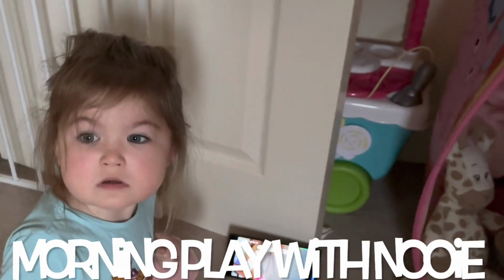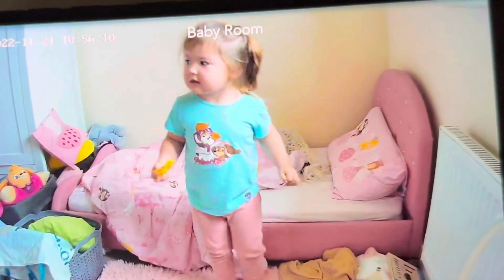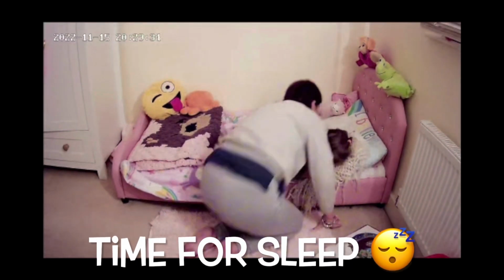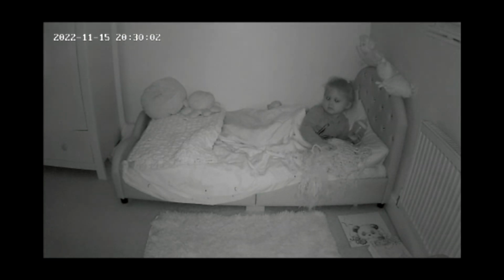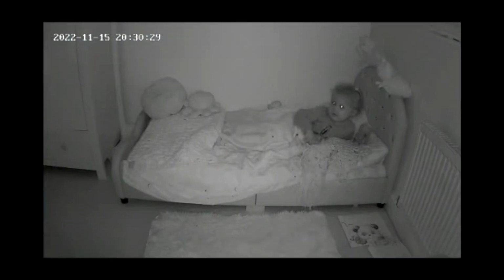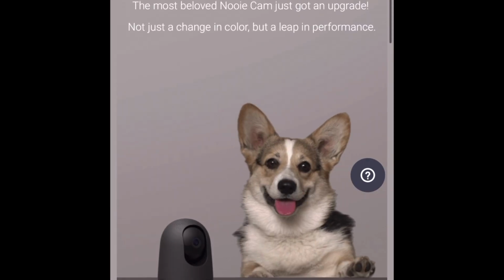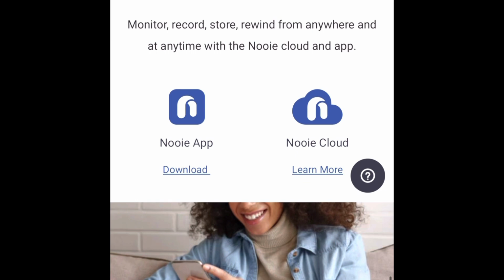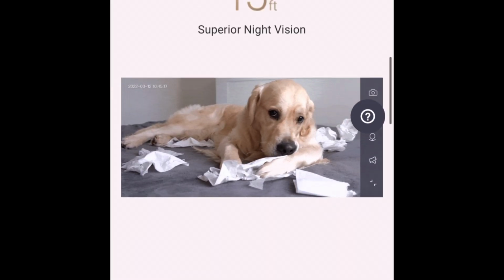Emilia’s Nooie Friend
Black Friday deal, with some huge discounts!

360 Cam 2:
Nooie Shop | 25%off code: Nooie360C225

360 Cam:
Nooie Shop | 25%off code: Nooie360C25

Welcome to Emilia, Emilia's family, Emilia's World! Where we first began as a platform to allow our family and friends not miss out on watching Emilia grow during the pandemic of Covid. Over the last year however, it seems as though our family has managed to get a lot bigger and a lot wider reaching around the globe!
Follow us as we generally just mess around as Emilia grows up into an amazing human being! 🥰

Check our second channel, EW Clips where we post the best bits of our videos in smaller bitesize videos and shorts.

Check our Instagram!

Using @vidIQ is amazing for new and old YouTubers! This platform has helped me a lot!